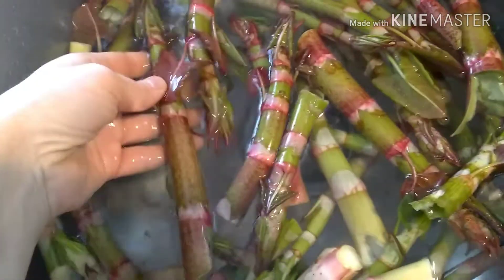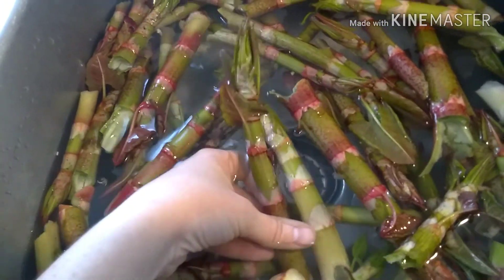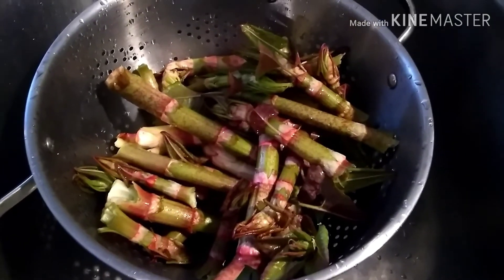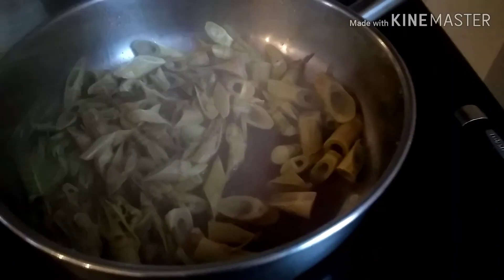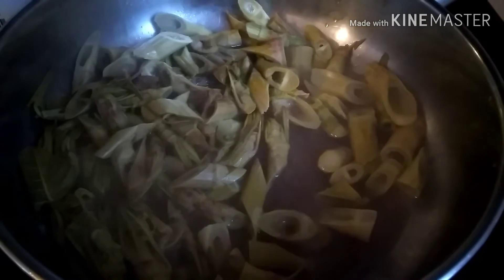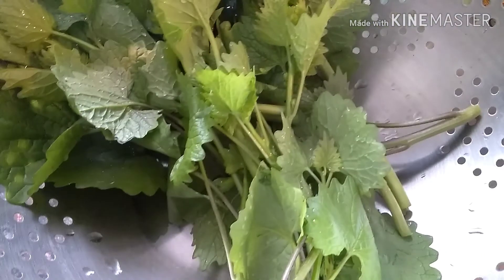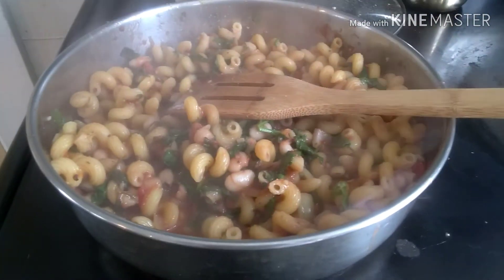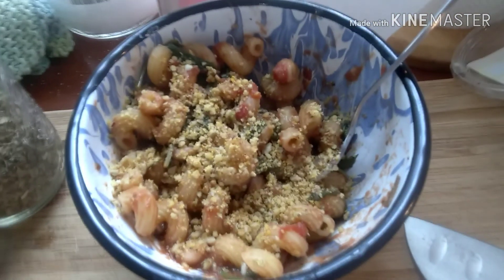Foraging local invasive plants - Japanese Knotweed and Garlic Mustard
Do you want to avoid the grocery store during the pandemic? I sure do. I foraged some invasive plants - Japanese Knotweed and Garlic Mustard and cooked them up. Yum!